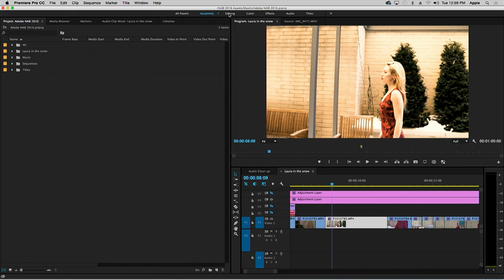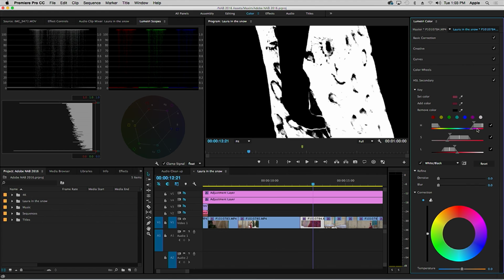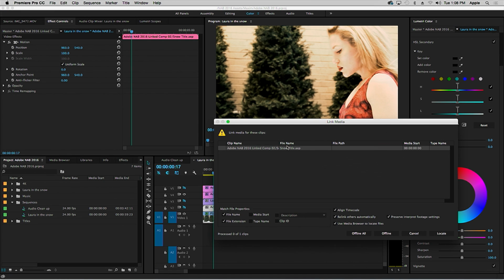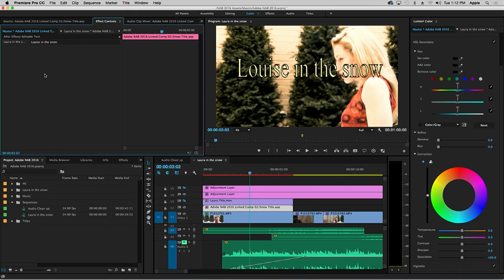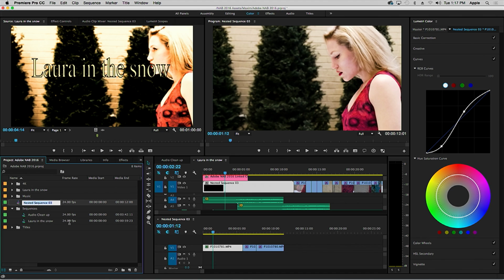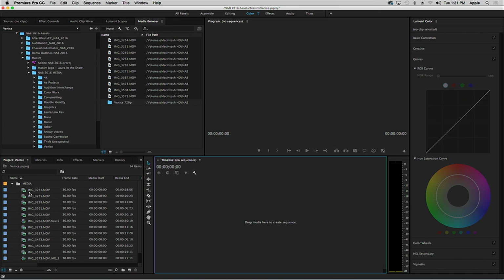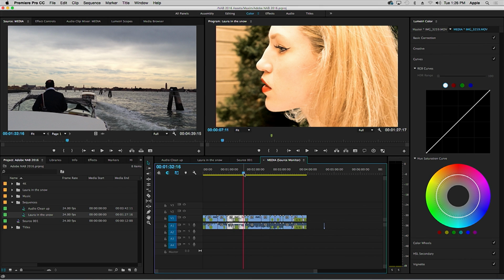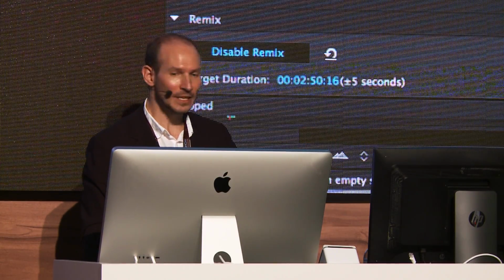NAB Show 2016: Tips & Tricks for Post-Production | Adobe Creative Cloud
Maxim Jago is a director, trainer, and writes the official book on Premiere Pro. In this presentation at NAB Show 2016, he shares tips and tricks for working efficiently in Adobe Creative Cloud video and audio tools. Get the latest announcements on what's next for these applications